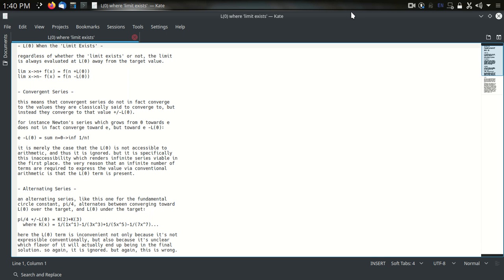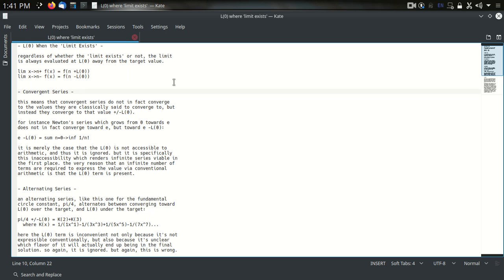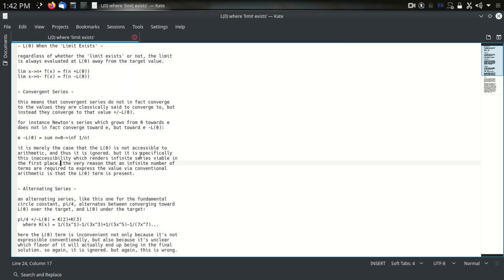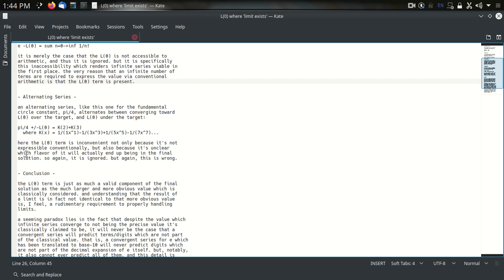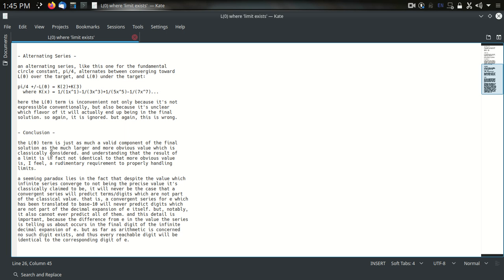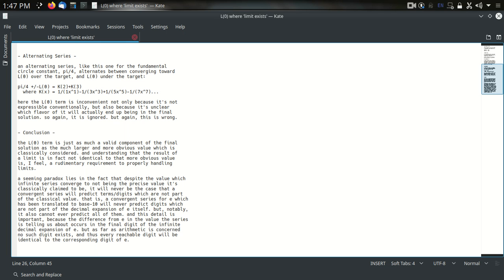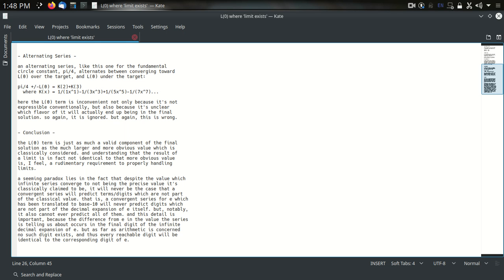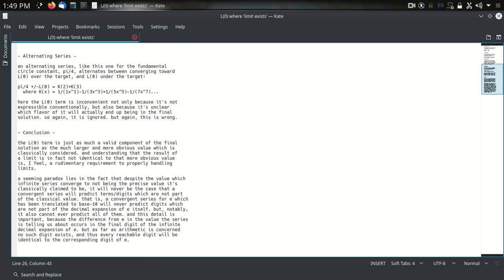How L(0) Works In Infinite Series And With Limits In General